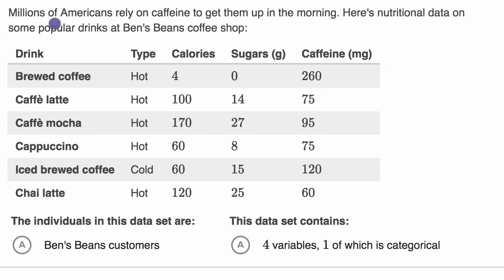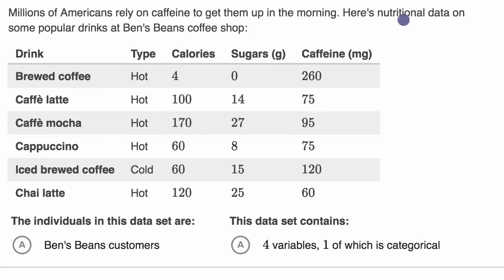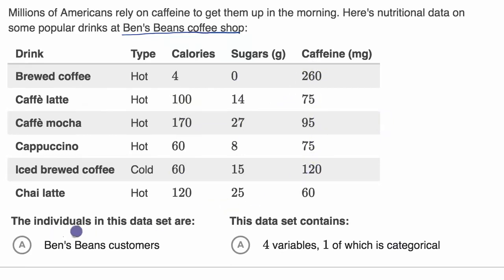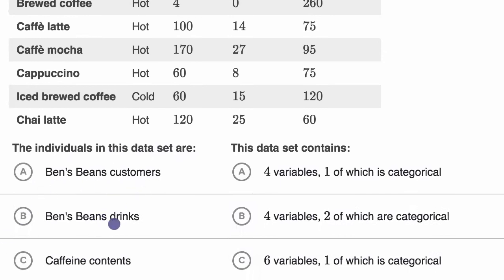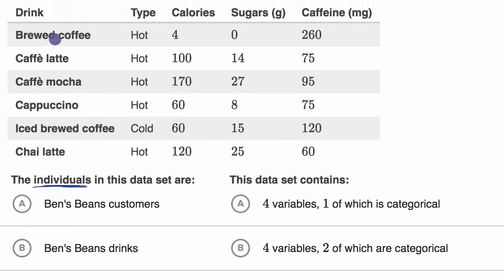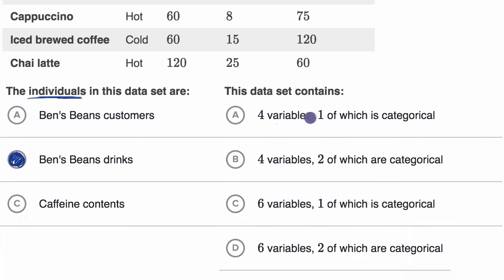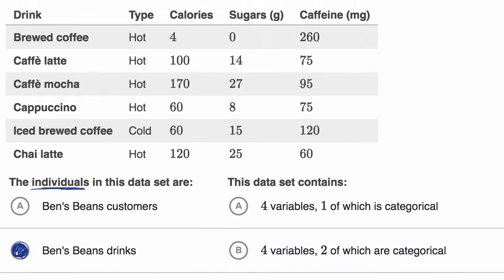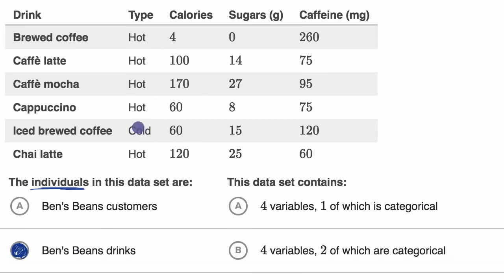Math Statistics and probability - Identifying individuals, variables and categorical variables